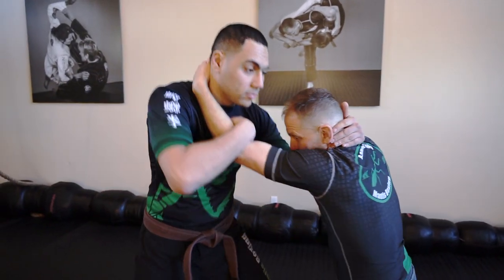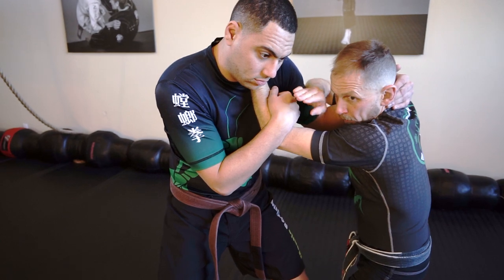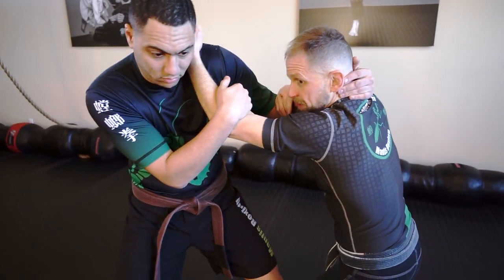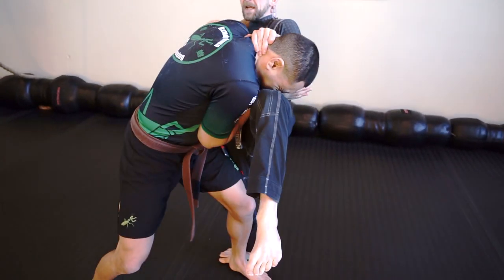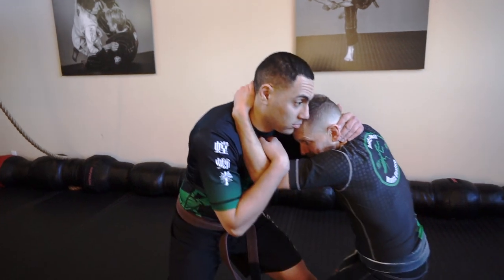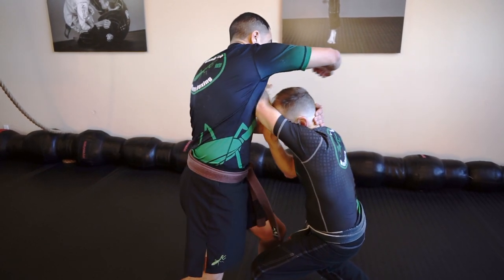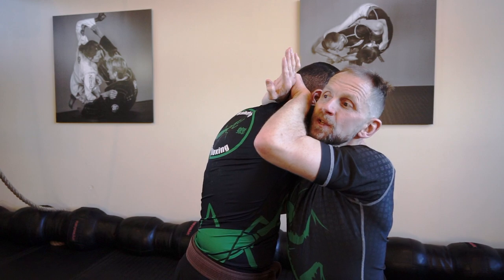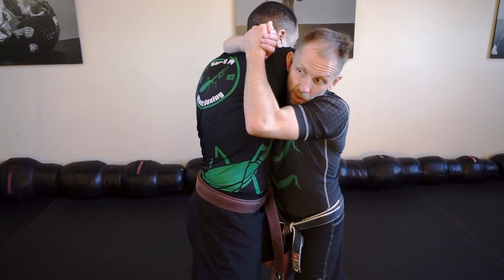Countering the Clinch (Lǒu 摟) - FRAME! FRAME!! FRAME!!!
The clinch can be a nasty place to be stuck. When our opponent is larger, and/or stronger, and has their hooks on our neck, some of our escapes can be difficult to pull off. Building frames can help shut down the clinch, but we have to know where to go next after building the frame. Knee strikes, arm triangles, hip tosses. Check it out.